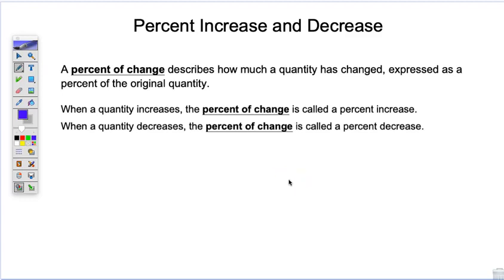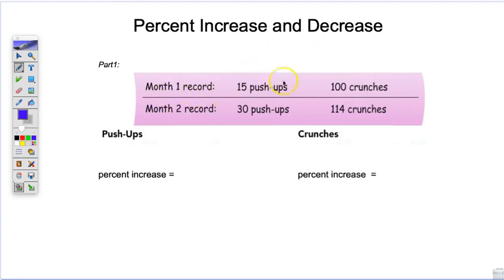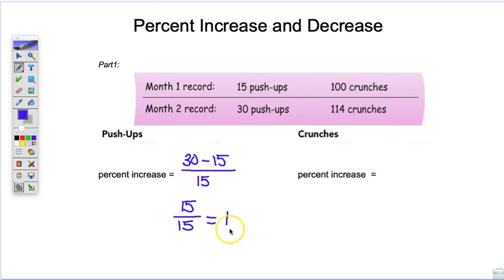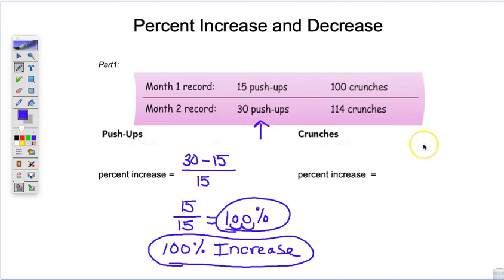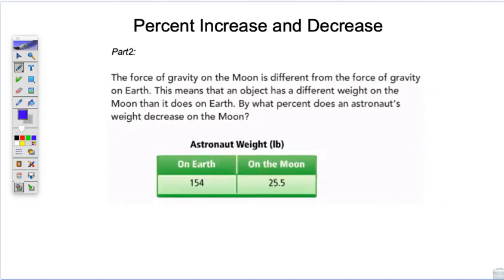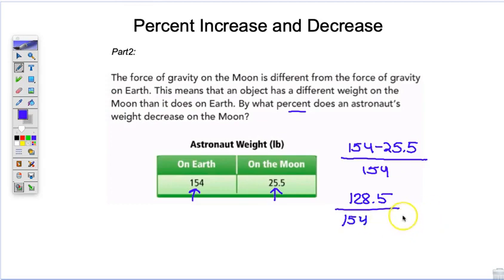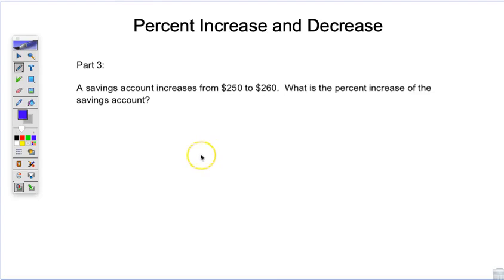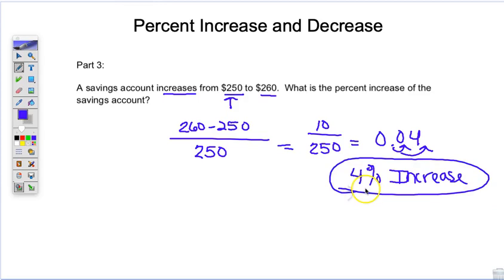Percent Increase and Decrease